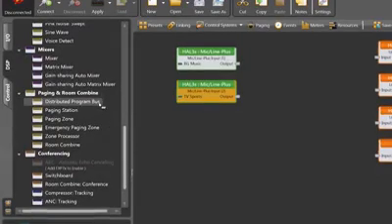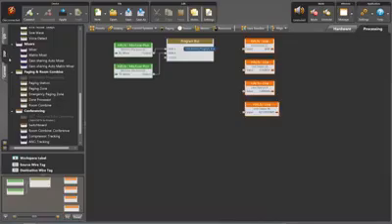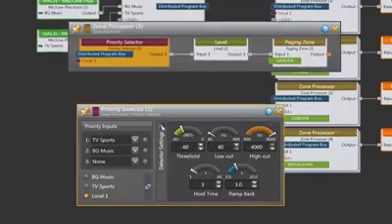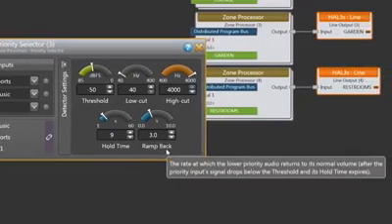RANE Commercial - Halogen Training - L102- Building a 2 Source x 4 Zone Configuration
In this lesson, you will learn how to use important tools in the Processing Workspace: The Distributed Program Bus, the Priority Selector, and how to Zone a System in just minutes!